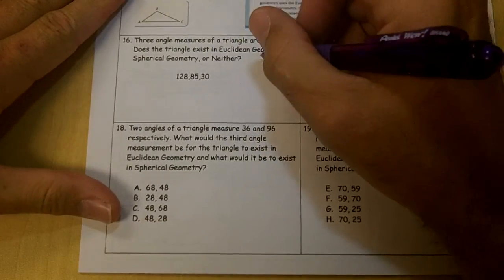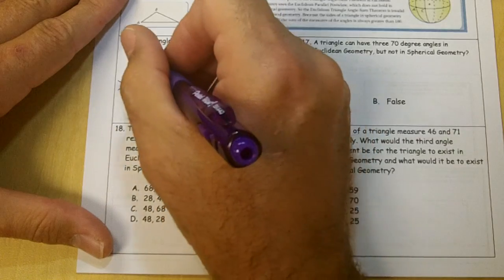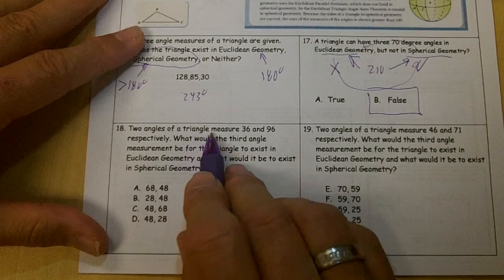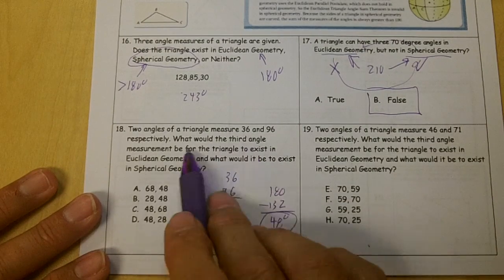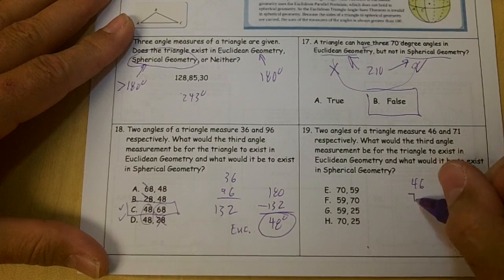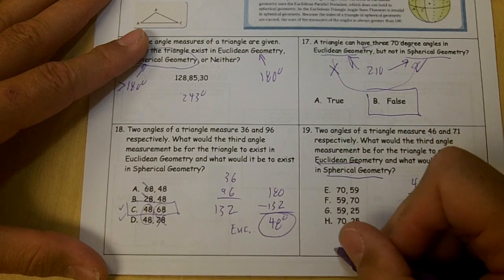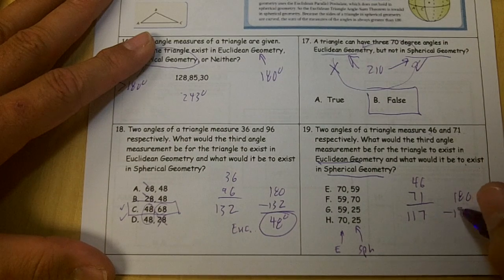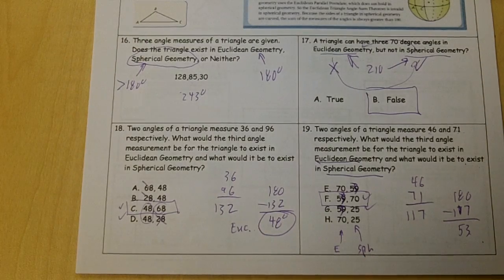PAP GEOM 2ND 6 WK REV 2016 05